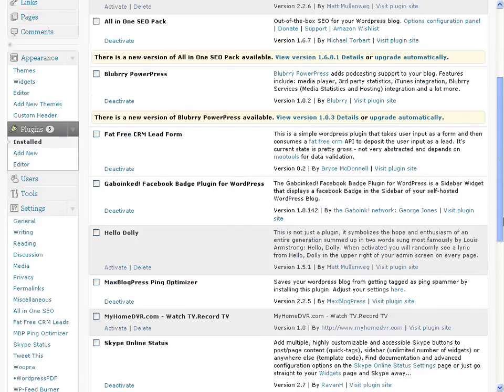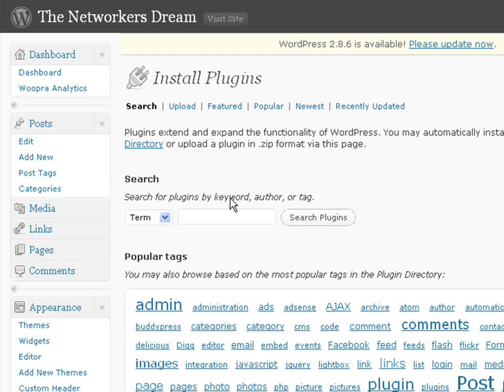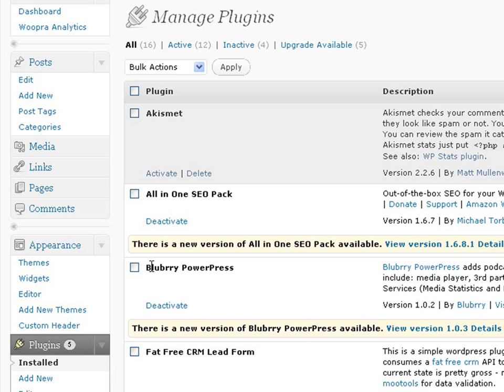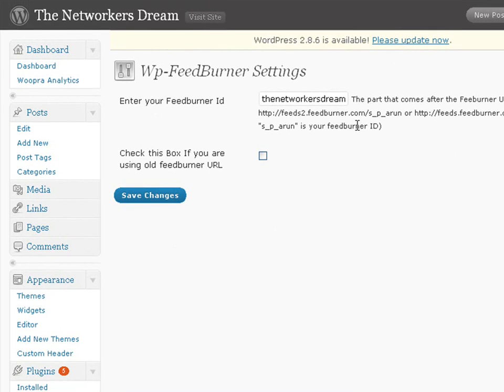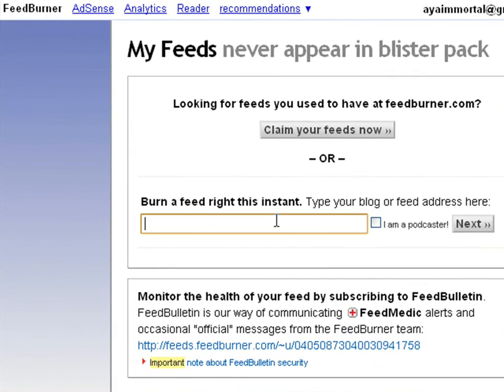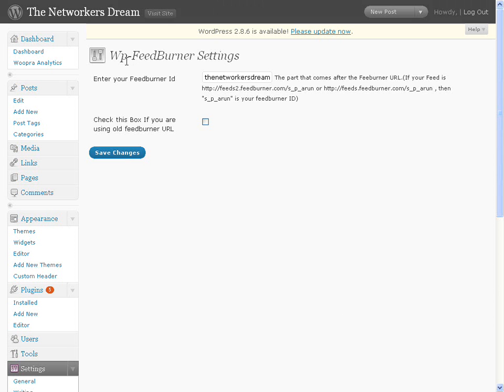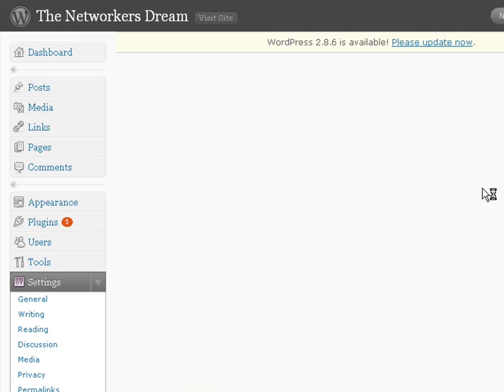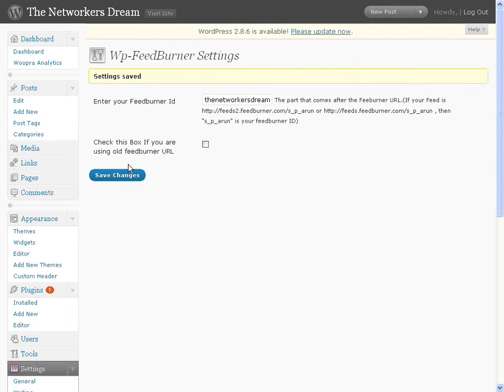How to add RSS feeds to your wordpress blog!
For more videos tips and tricks about blogging, head over to my blog now!